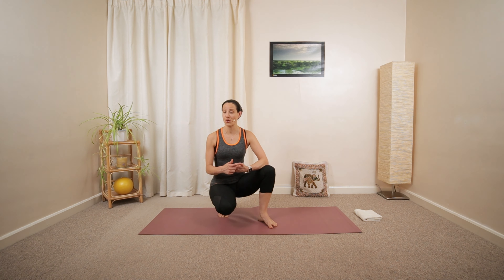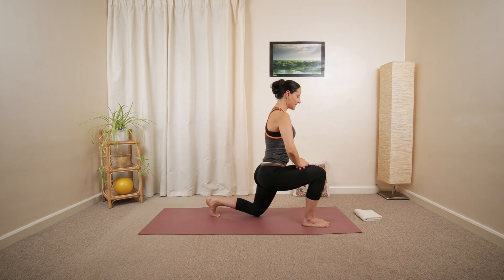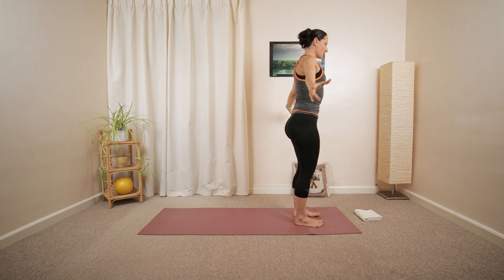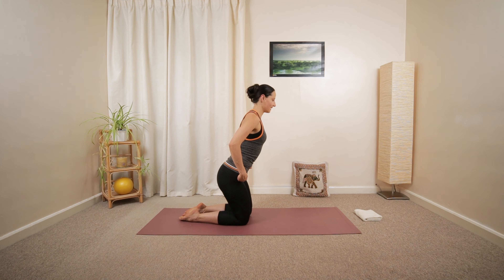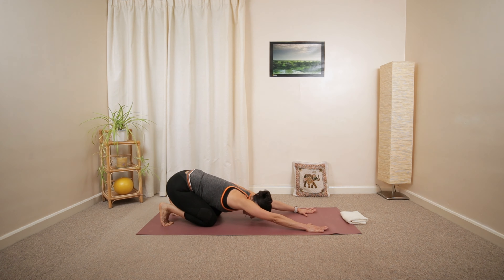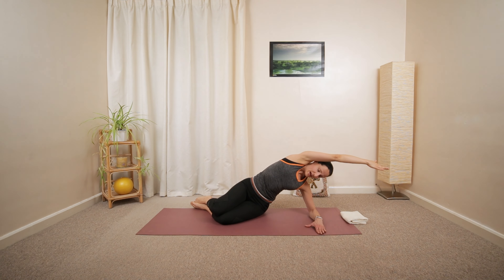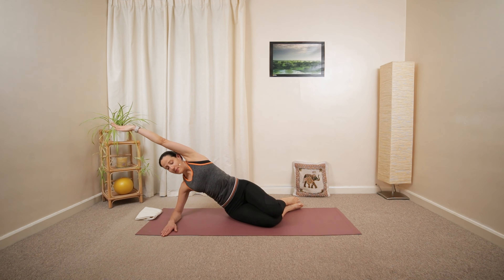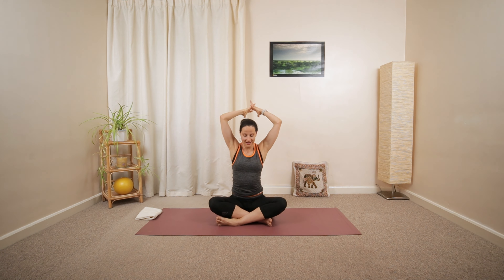Back Mobility & Healthy Spine Workout | 25 Min Pilates for Back Pain Relief & Good Posture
Improve your spine health and flexibility with this 25 minute gentle Pilates class full of back mobility exercises. All of the different sections of the spine receive attention including the neck, upper, mid and lower back as well. A shorter strength section focuses on the core and lower body, enabling you to keep up the straight posture throughout the day. It is important that you practice within a pain free range, especially if you have any tight areas in your back. I hope you enjoy the class!

As always, make sure to listen to your body and practice within your pain-free range.

Let me know how it goes for you in the comment section below.

Core and Balance and its partners recommend that you consult your qualified physician or medical healthcare provider before beginning any exercise program. When participating in any exercise or exercise program, there is the possibility of physical injury. If you engage in this program, you agree that you do so at your own risk, are voluntarily participating in these activities, assume all risk of injury to yourself and hold Core and Balance and its partners harmless from any and all liability from injury sustained from performing the exercises demonstrated in this video.

The information, content, and material in this video and on this website is for informational purposes only and in no way are intended to serve as a substitute for the consultation, diagnosis, and/or medical treatment. It is always best to follow any recommendations and all safety instructions given by a qualified physician or healthcare provider regarding your specific condition.